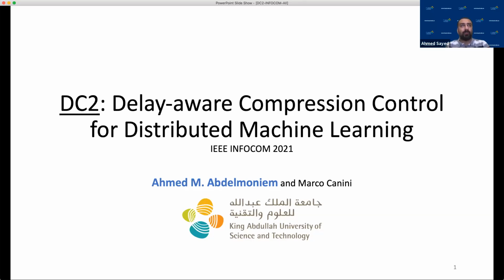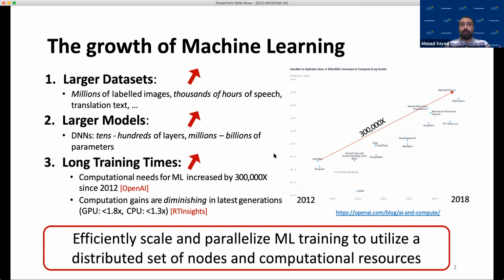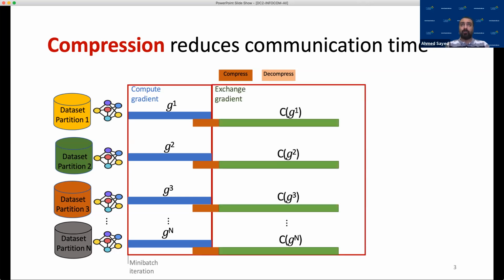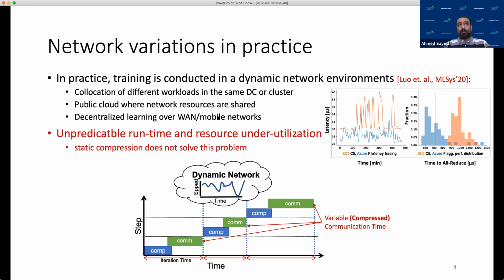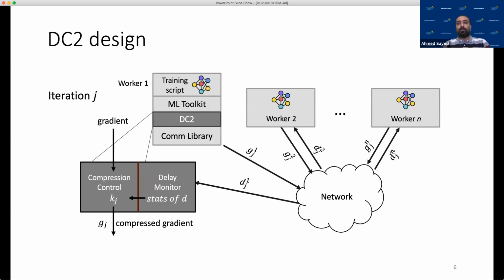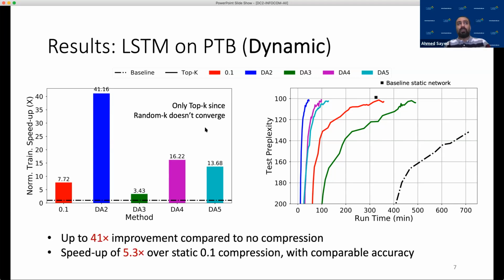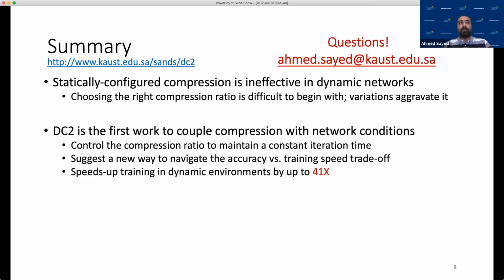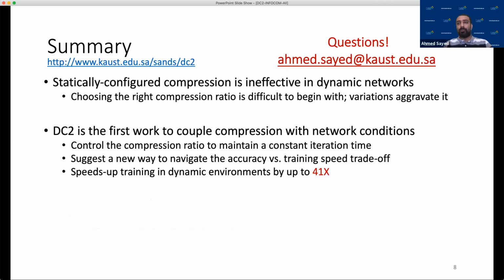E03 Ahmed Sayed DC2 Delay aware Compression Control for Distributed Machine Learning